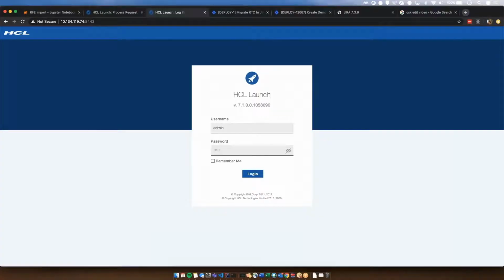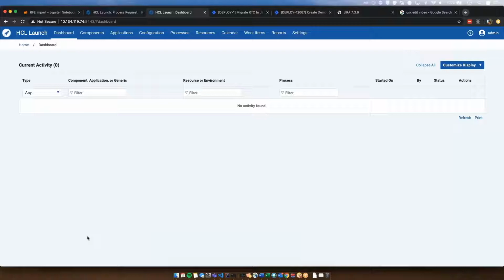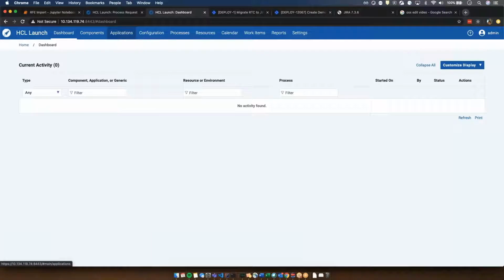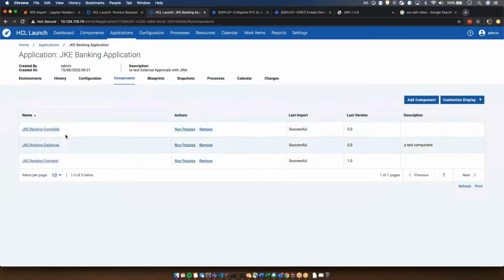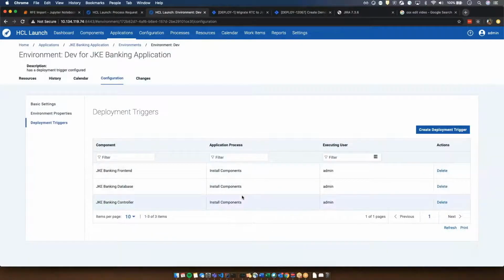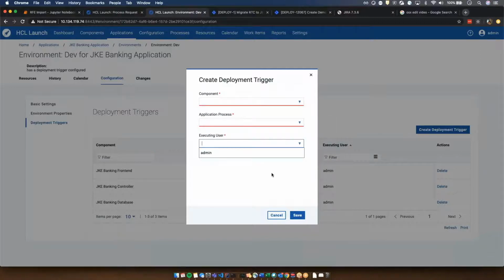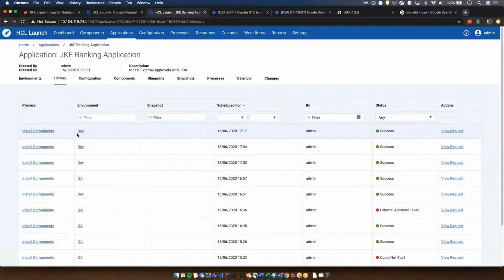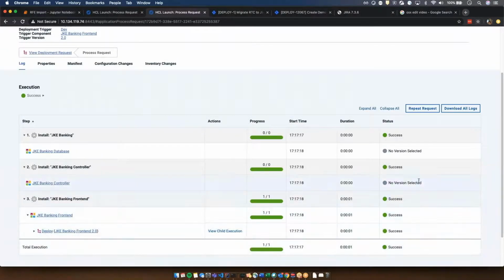HCL Launch: Deployment Triggers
New in HCL Launch 7.1, Deployment Triggers allow you to configure development environments to get the latest build artifacts deployed as soon as they are received by the Launch server. Watch the video to learn how to set up and use this feature.